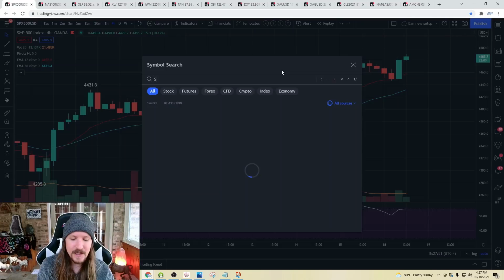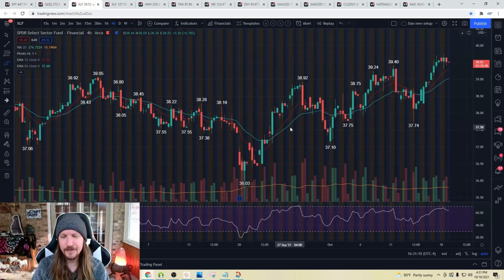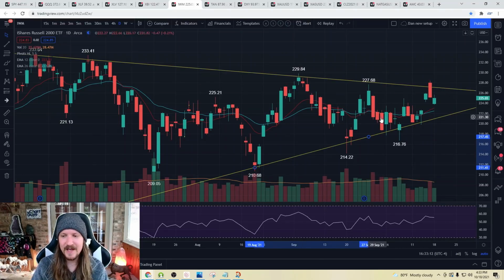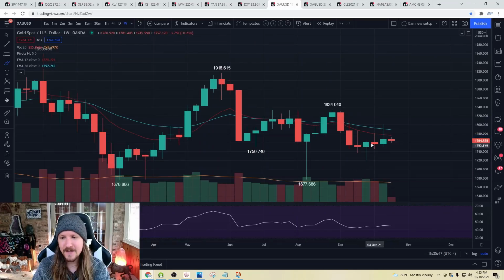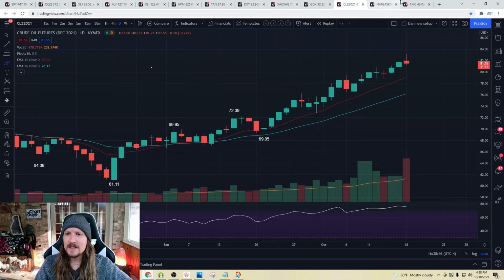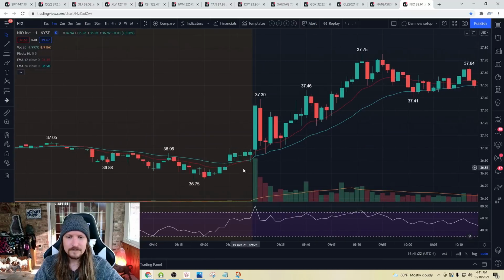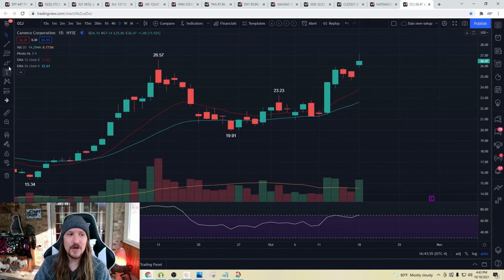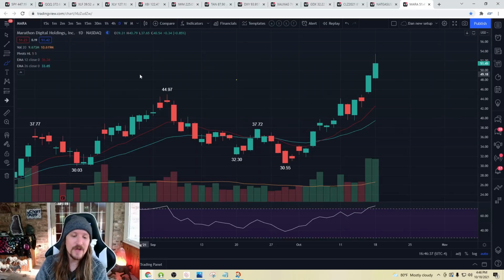Seeking out VOLATILITY